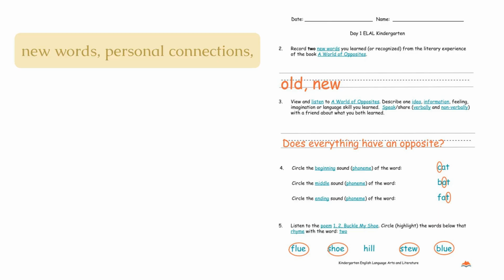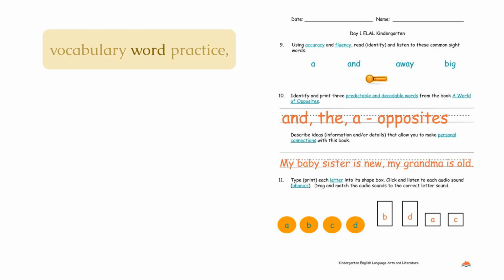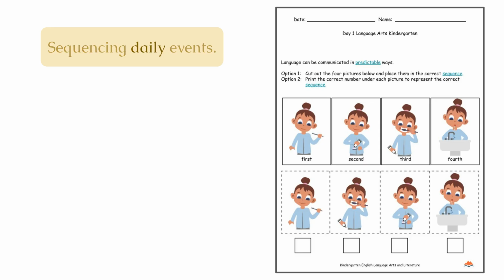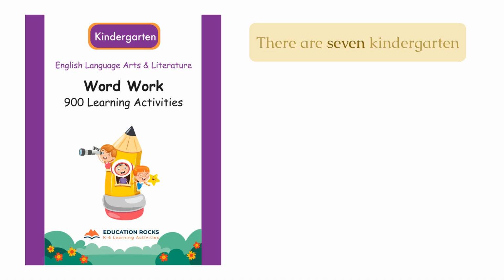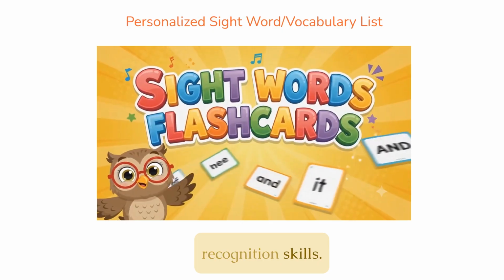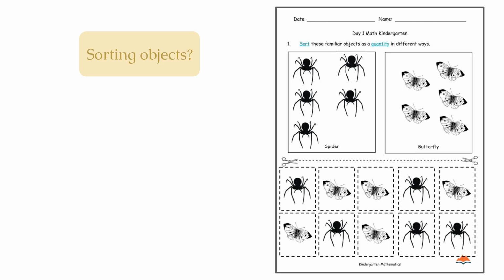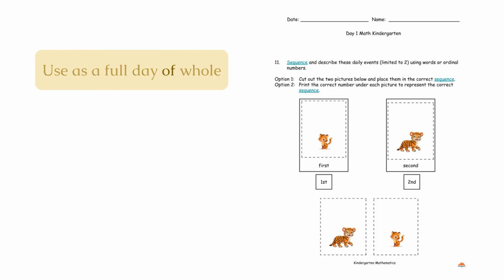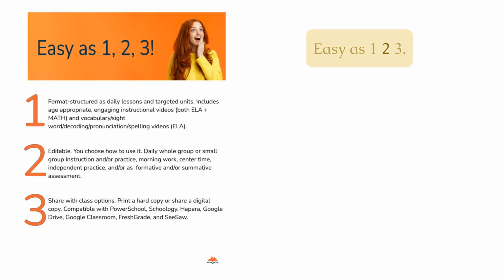Kindergarten ELA + MATH Workshop-TpT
TpT Easel Activities | TpT Easel Assessments | Reducing your hours of lesson planning | Reaching students who are not at grade level | Reading students who are nonverbal or speech delayed | Emergency Sub Plans | Teaching a new grade | Teaching a split grade | Teaching all ELA and MATH student learning outcomes every day | Personalized student sight word lists | Personalized student dictionaries

Education Rocks is a ready to use no prep Kindergarten to Grade 6 ELA + MATH 180 Day student learning program that spans the entire curriculum and is completely editable.Choose traditional and/or multimodal learning and response recording through video, audio, and digital tools.

Have a great school year!